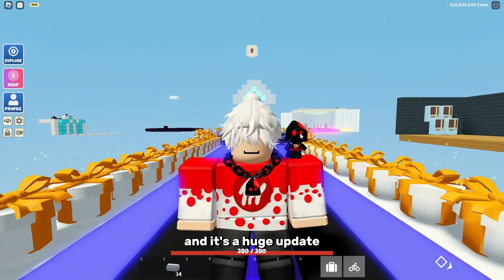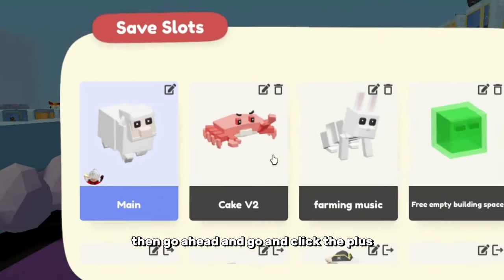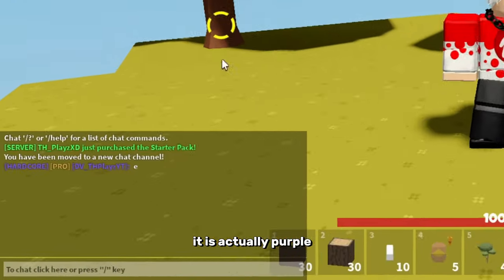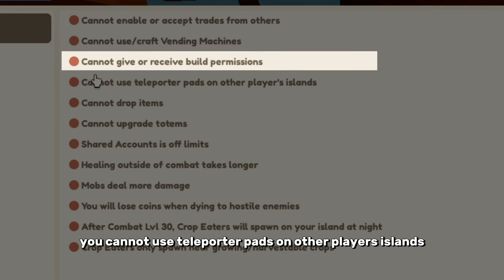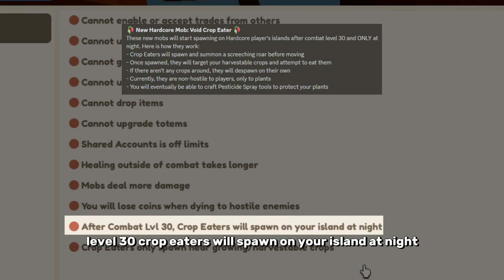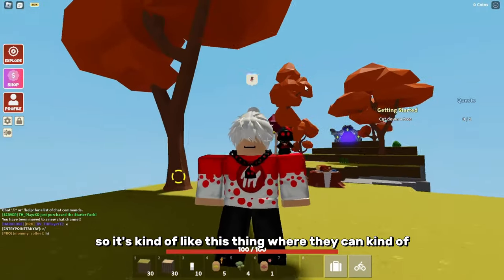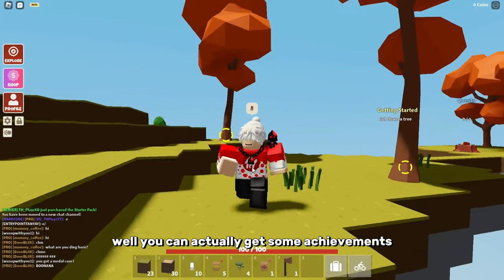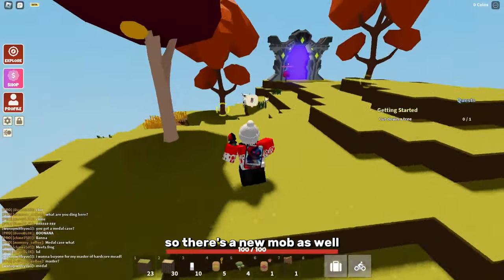New Huge Hardcore Mode Update! Roblox Islands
Shout Out To @Jsquire07 For helping me with the thumbnail Idea